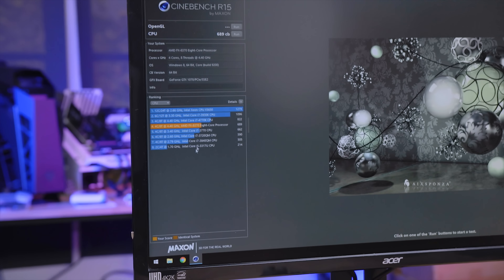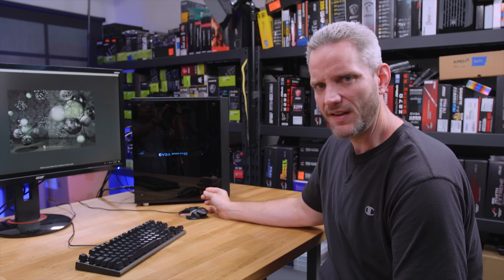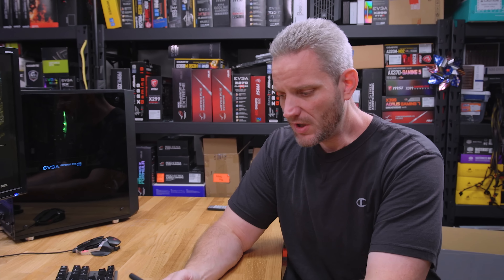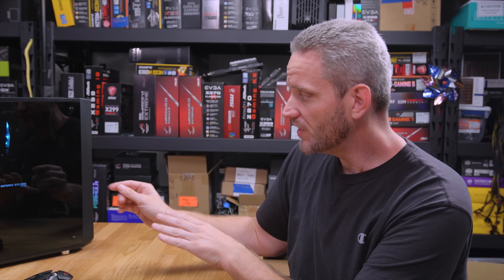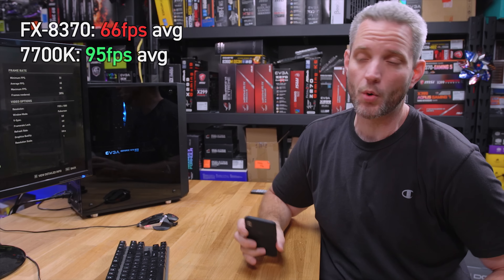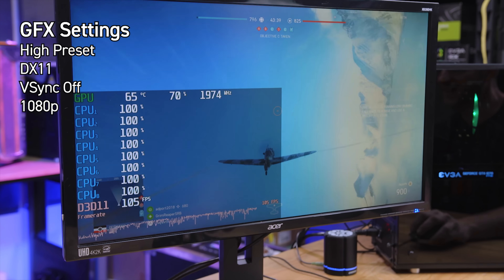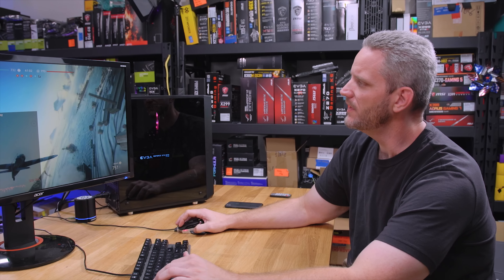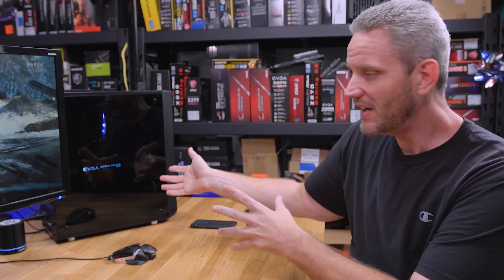7 Year Old CPU in 2018? Is it still worth it?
Many people have been hanging on to their AMD FX processors for various reasons, but is it finally time to upgrade?

About JayzTwoCents